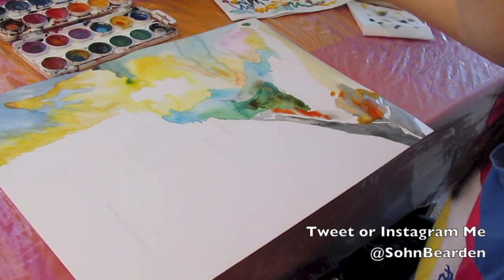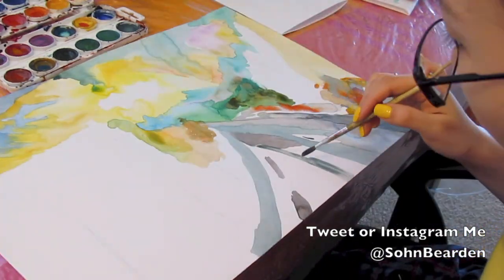How to: Amateurish Watercolor Painting| SohnBearden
In this video I'll show you how I painted this painting with watercolors..
Tips about watercolor techniques or good books or websites about art are very welcome!

MUSIC FROM AUDINAUTIX.COM BY JASON SHAW

xo JANE xo